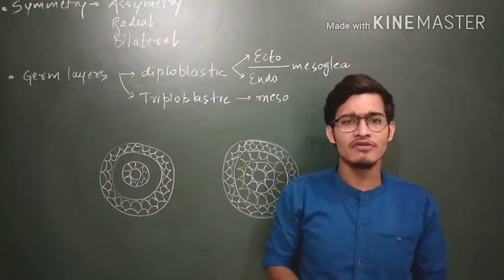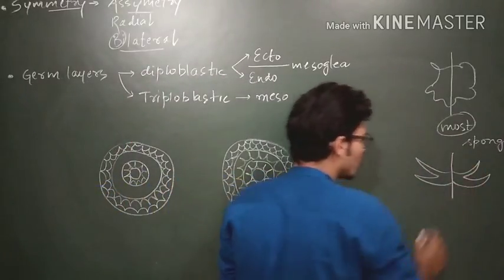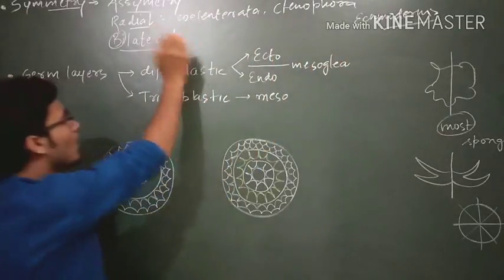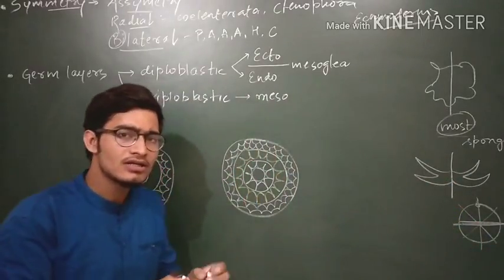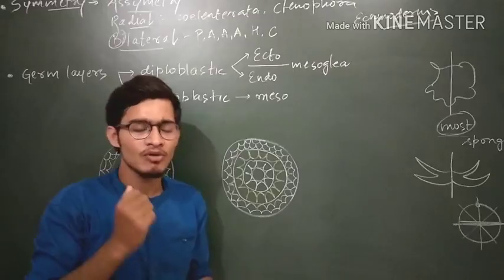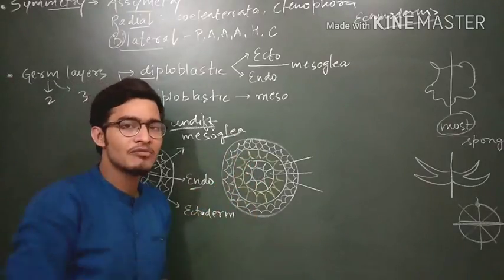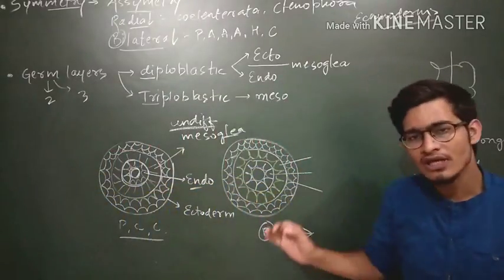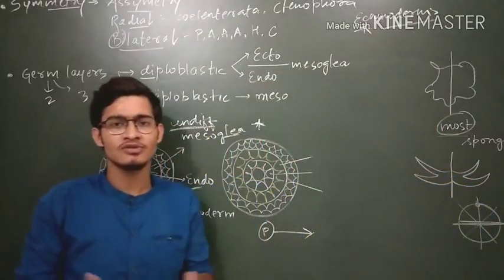Classification of animals on the basis of symmetry and number of germ layers